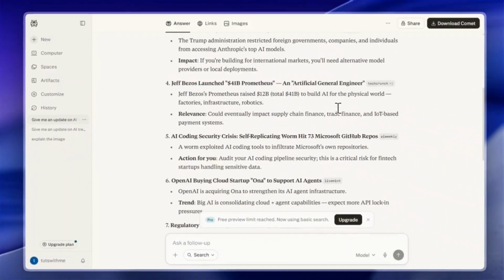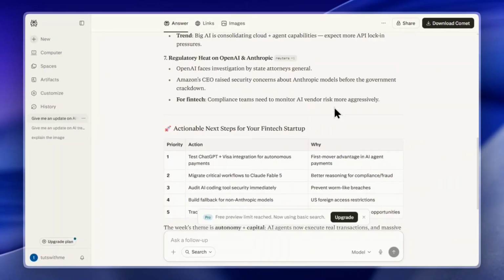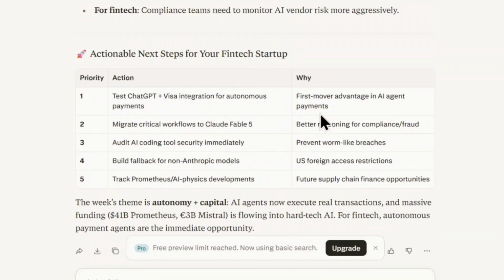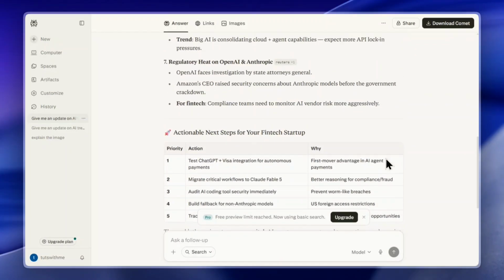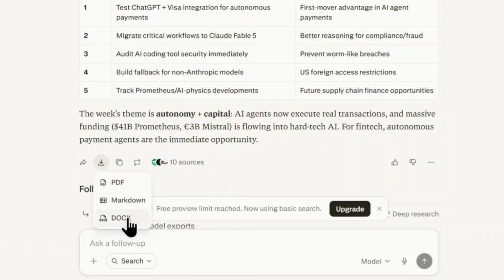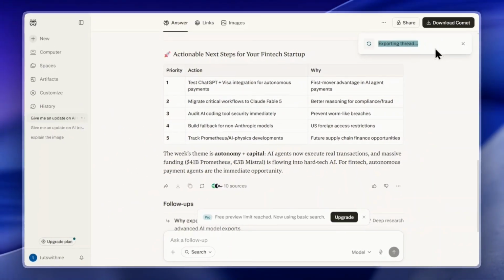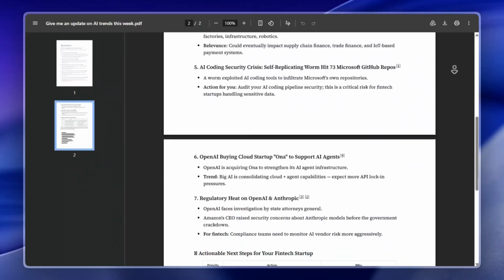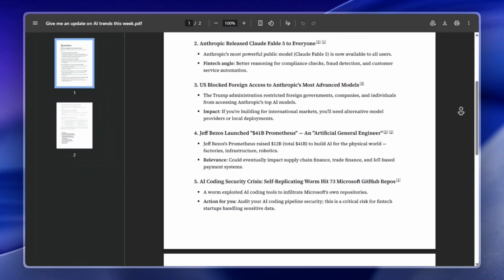How to Export Perplexity to PDF, Word, or Markdown (Step by Step)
How to export a Perplexity answer to PDF, Word, or Markdown so you can drop clean research straight into your reports, docs, and email.

Got a strong answer from Perplexity and need it somewhere else? This quick walkthrough shows the two fastest ways to reuse it at work. First, the built-in copy button grabs the whole answer as plain text in one click, ready to paste into a Google Doc, Notion, or a client email. When you need something more polished, the download option exports the full thread with formatting and source citations intact, so a PDF is perfect for a finished report, Markdown drops cleanly into Notion or Obsidian, and Word lets you keep editing. In under two minutes you will know exactly which option fits the task in front of you.

What you'll learn:
- Copy a Perplexity answer as plain text for fast pasting
- Export to PDF, Markdown, or Word with citations included
- Pick the right format for reports, notes, or further editing

Chapters:
0:00 Two Ways to Reuse a Perplexity Answer
0:10 Quick Copy to Paste Anywhere
0:44 Export to PDF, Markdown, or Word
1:03 Which Format to Pick for Work
1:16 Exporting a Clean PDF